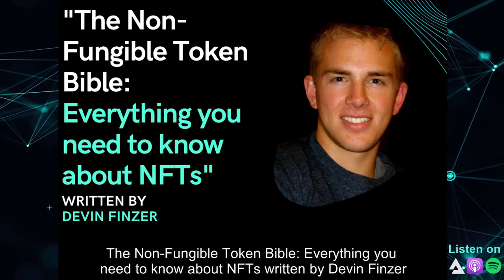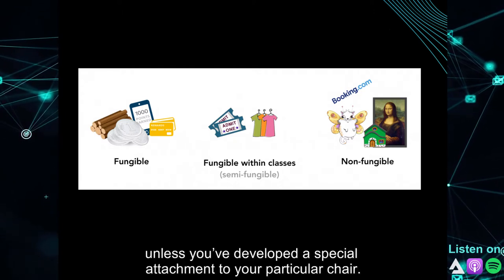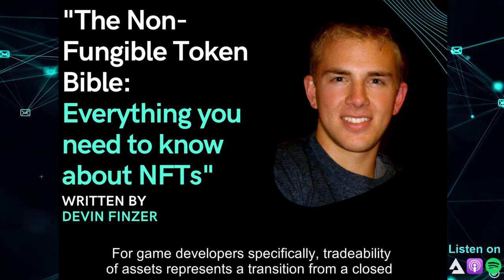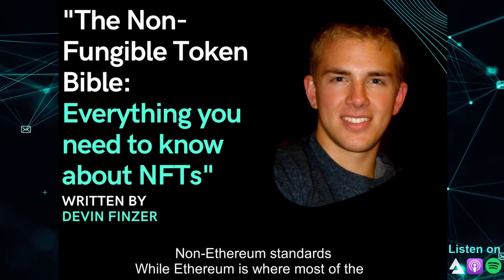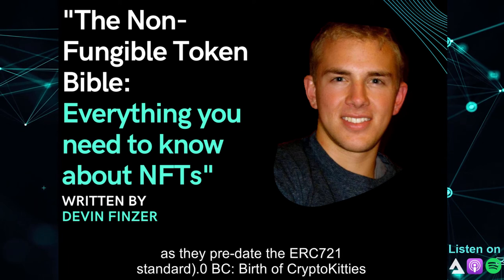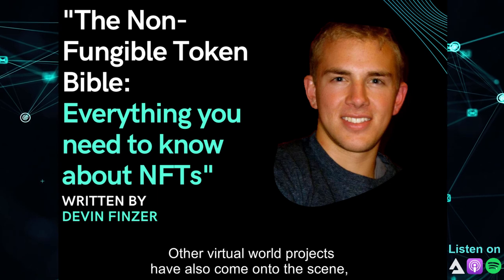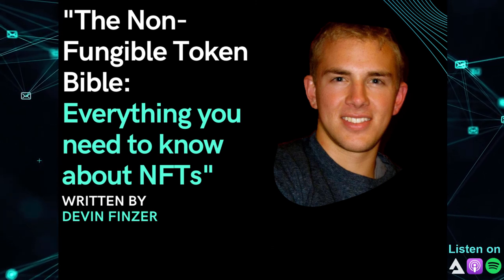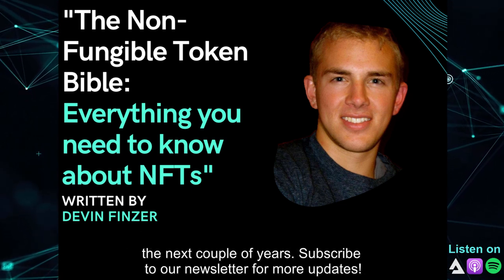Audioblog: The Non-Fungible Token Bible: Everything you need to know about NFTs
Listen to an excellent in-depth overview of Non-Fungible Tokens by Devin Finzer.

Keith read the article "The Non-Fungible Token Bible: Everything you need to know about NFTs" written by Devin Finzer

People are more willing to listen to blockchain articles than read them. This is our attempt to spread all of the fantastic blockchain information.